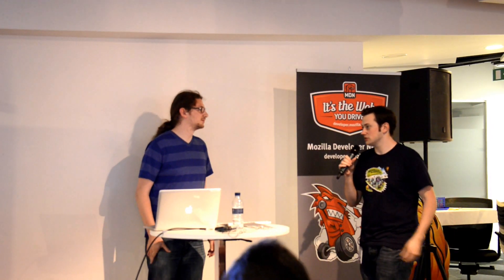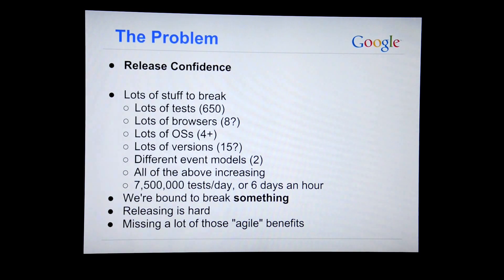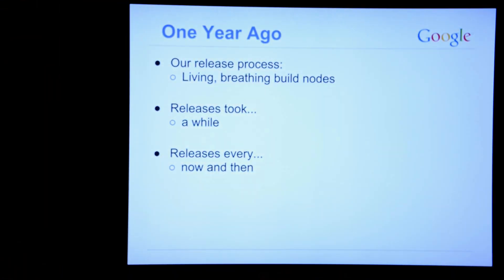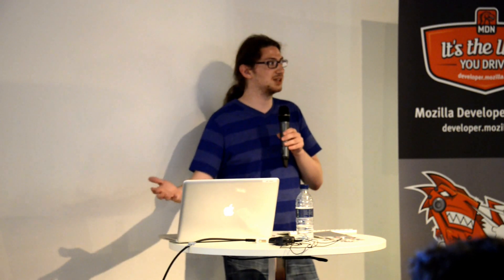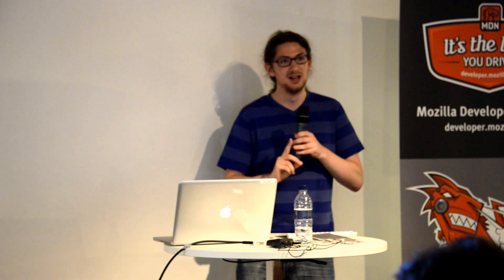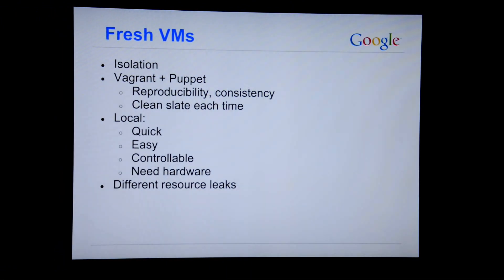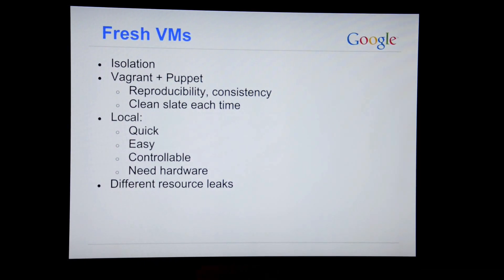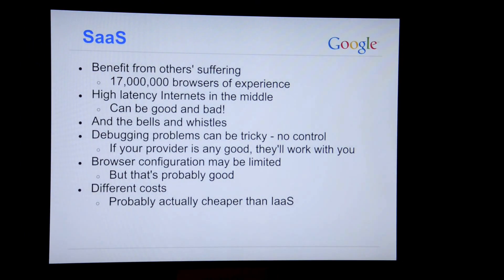Daniel Wagner-Hall Selenium's Continuous Integration Setup Part 1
Daniel set up and maintains the continuous integration server for the Selenium project; every check in runs several hundred tests in 30+ browser/version/OS combinations, totalling 3.5 days of tests every day! In this talk, he will talk about the challenges involved, different approaches tried (local VMs, cloud providers, external browser providers), the current state of affairs and plans for the future. Hopefully, you'll walk away avoiding some of the dead-ends Selenium went  through, and with some ideas for setting up, or improving your own set up.

Daniel has been a selenium committer for three years. He works at Google enabling teams to test with browsers, by working on Selenium and browser provisioning infrastructure, and helping teams with problems they face.